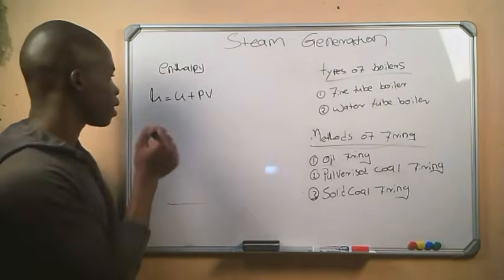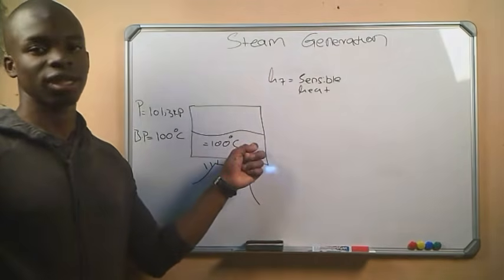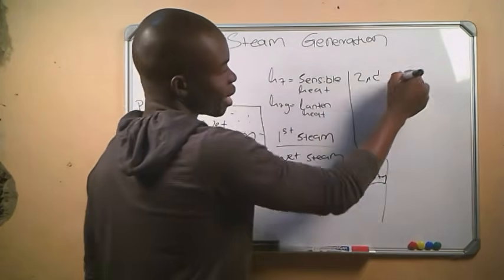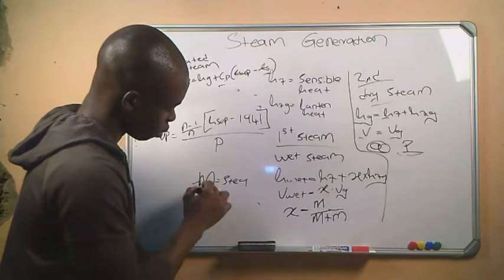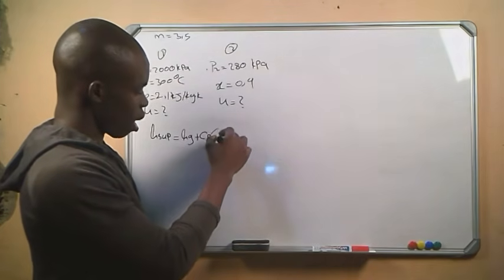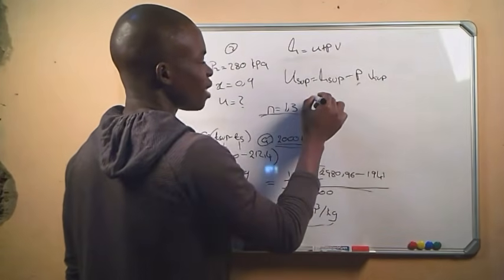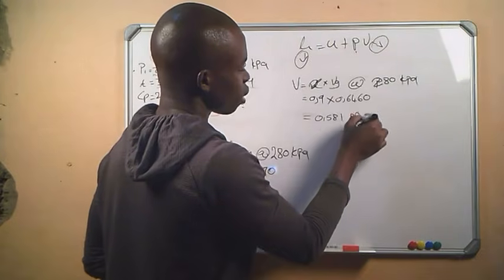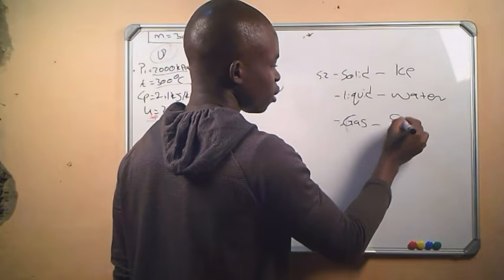STEAM GENERATION POWER MACHINES N5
WE ARE LOOKING AT THE PROCESS OF GENERATING STEAM